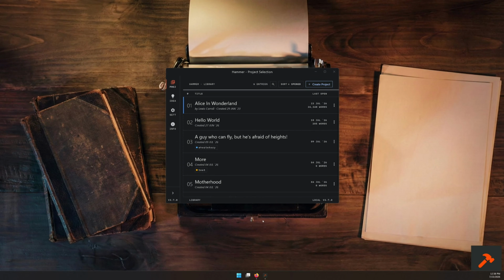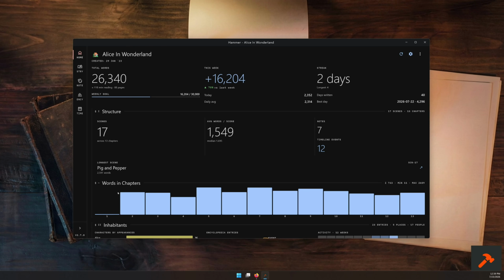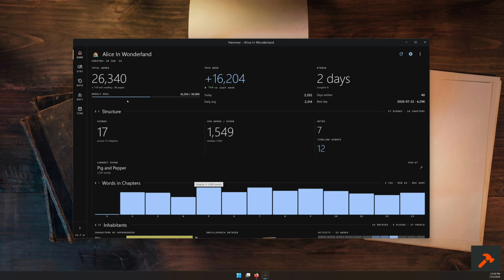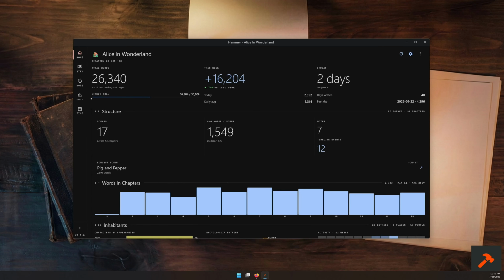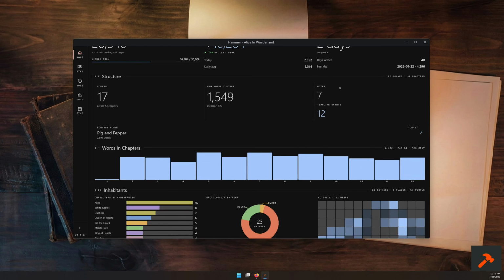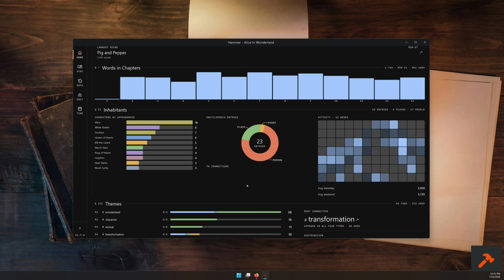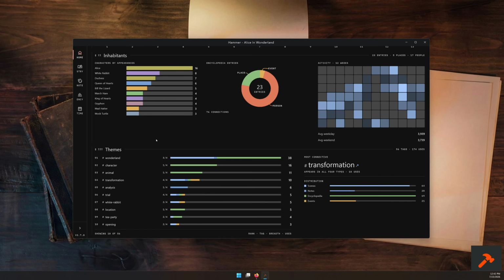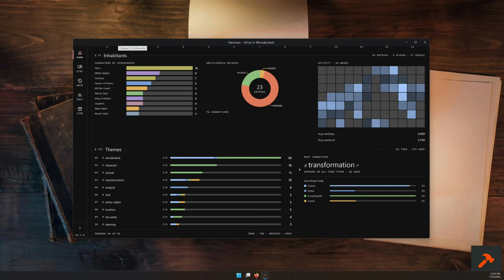Hammer Tutorial 8: Tracking your progress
How to track the development of your project and stay motivated to keep writing.